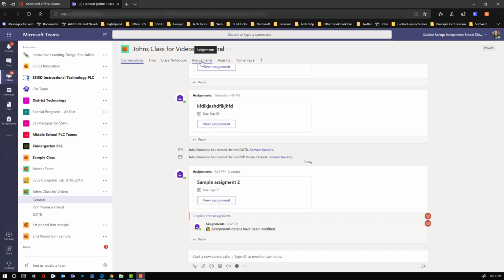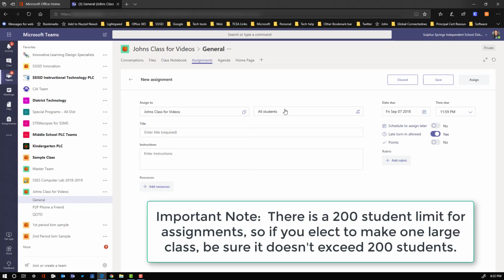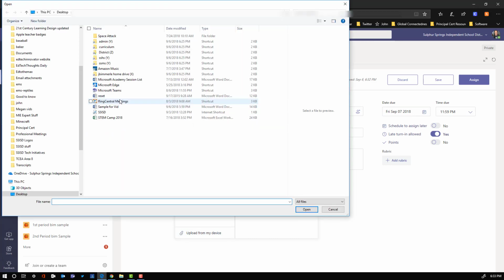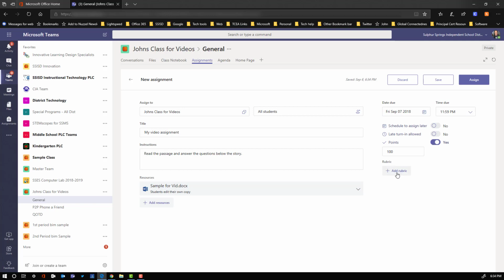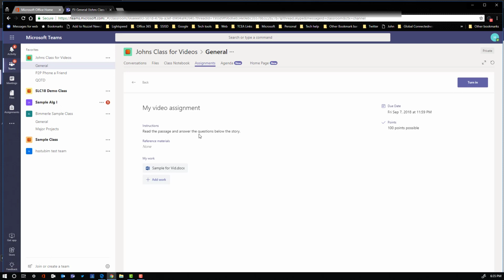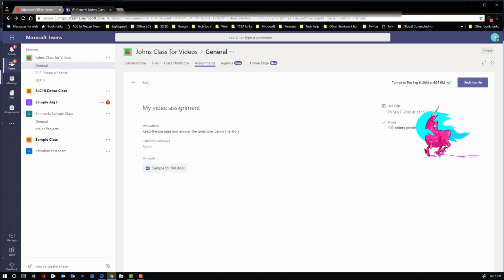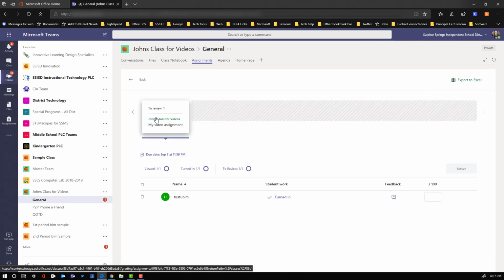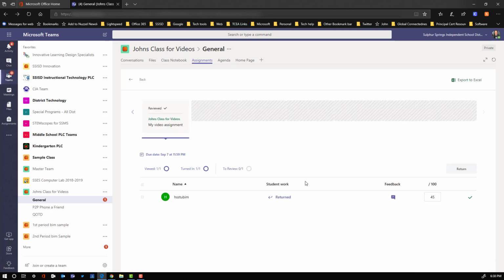Teams assignments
A fast look at Microsoft Teams assignment creation, student submission, and teacher review.  This overview touches all the major points of the features available.  Be sure to check out next weeks videos to get a more in depth explanation of some of the nuances centered around Teams assignments.

Have questions, comments, or interested in seeing a video over a specific topic in the future?